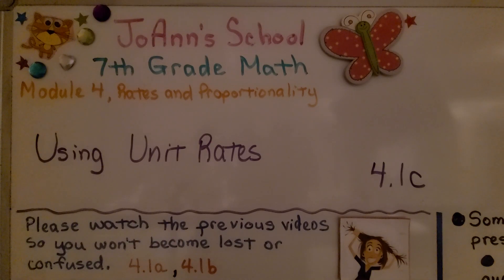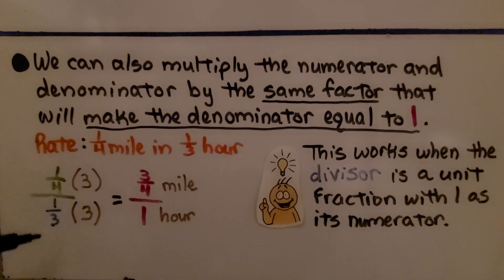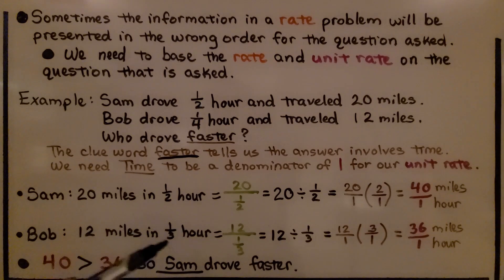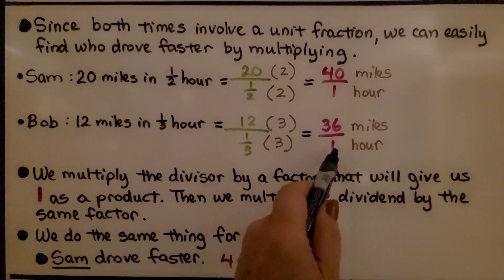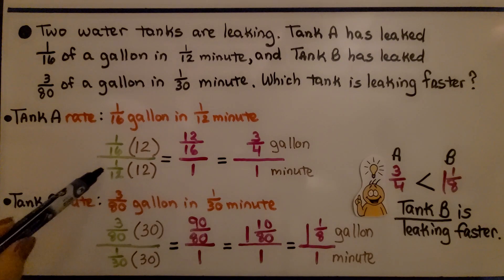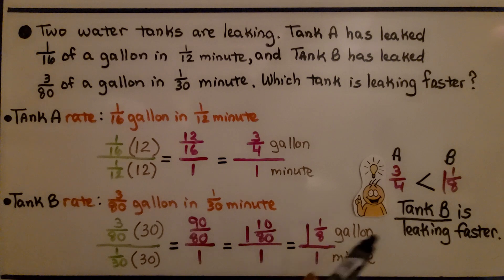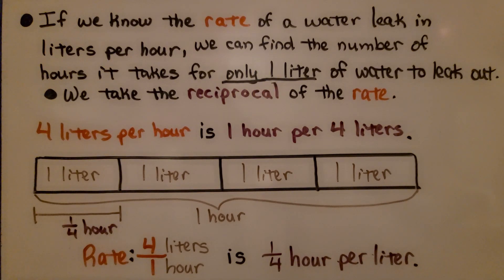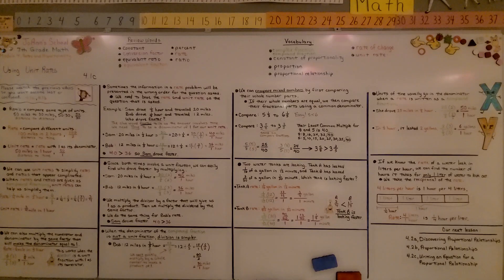7th Grade Math 4.1c, Using Unit Rates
We quickly review the definition of ratio, rate, and unit rate. We can use unit rates to simplify rates and ratios that appear complicated. When rates and ratios are given as compound fractions, unit rates can help us simplify them. Sometimes the information in a rate problem will be presented in the wrong order for the question asked. Units of time usually go in the denominator when a rate is written as a compound fraction. We walk-through how to find a unit rate from a given rate by using division. We also show how to find a unit rate by multiplying the numerator and denominator of a compound fraction by the same factor that will make the denominator equal to 1. We review how to compare mixed numbers.

Language: English
2018 copyright
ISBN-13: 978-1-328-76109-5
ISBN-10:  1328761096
Item Weight: 2.4 pounds
Paperback: 560 pages
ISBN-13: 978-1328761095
Product dimensions: 8.5 x 1.07 x 1.12 inches
Reading level: 12 - 13 years